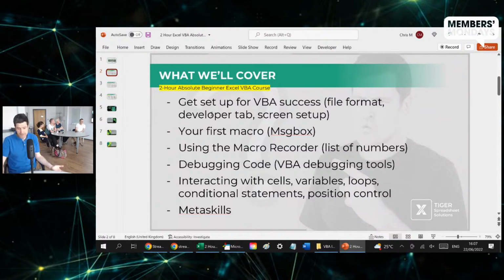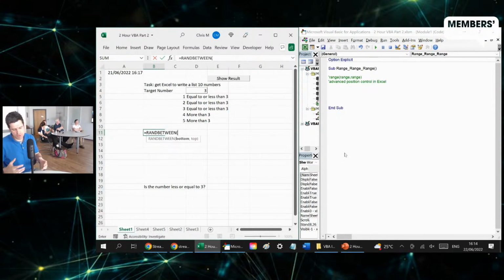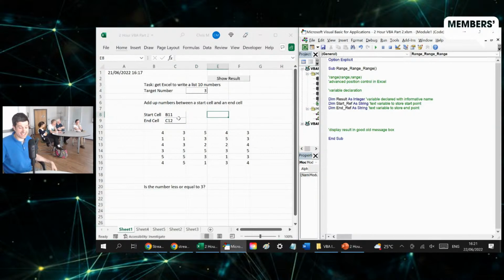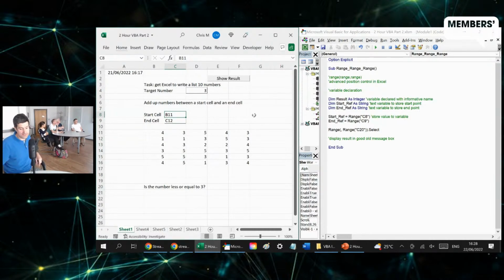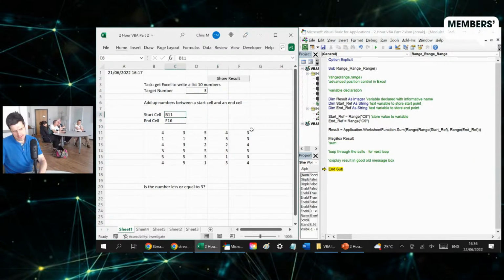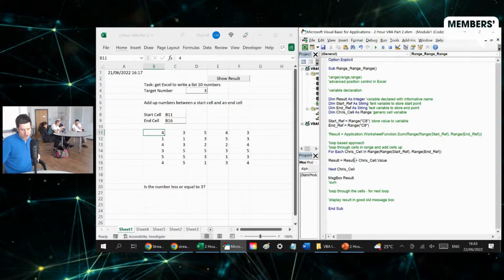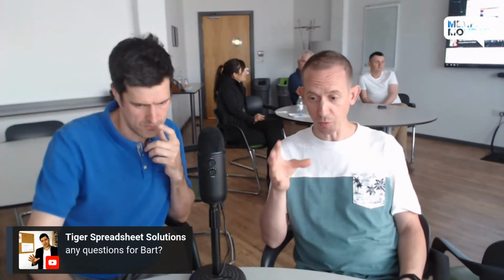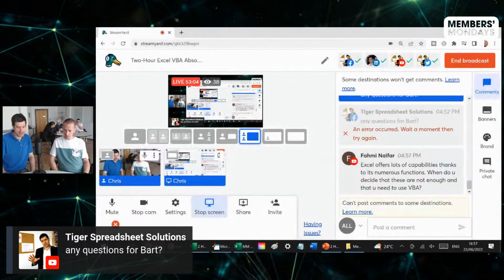Two-Hour Excel VBA Absolute Beginner Course (Part 3/2)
In third part of the two-hour Excel VBA Absolute Beginner course, we talk about the reason we're doing the course now: we're celebrating the 100th session of our Members' Monday Excel (VBA) learning community.

Today we'll answer your questions about the Excel VBA Absolute Beginner course, and talk to some of our members about their Excel learning journeys.
Hopefully, the course has got your started with Excel VBA, and you're feeling inspired to learn more!

CATCH UP WITH THE COURSE

WHAT IS MEMBERS' MONDAY?

The unique Excel (VBA) learning community.

In Members Monday, you get guided learning materials, exclusive expert access and a network of like-minded people for support, encouragement and inspiration.  It's the best way to make consistent progress with your Excel learning.

What's included:
- 2 x Monthly live sessions with Chris
- Exclusive access to the MM video library
- Content Navigator Excel Learning Tool
- Access to MM community forum
- Support and encouragement from a group of like-minded individuals